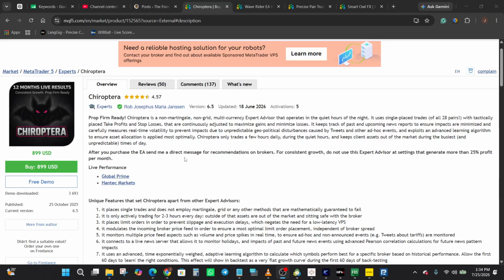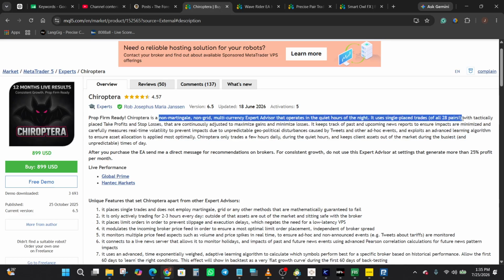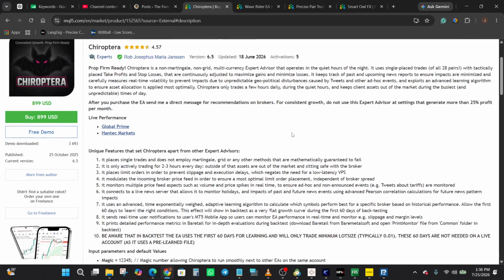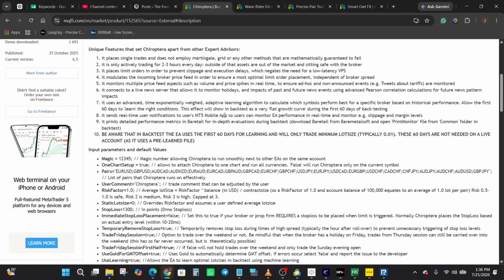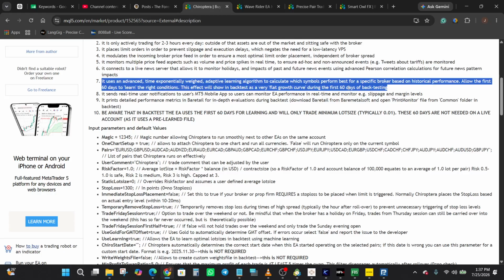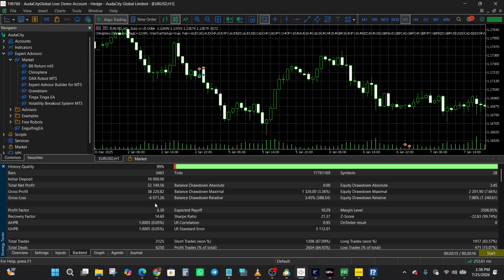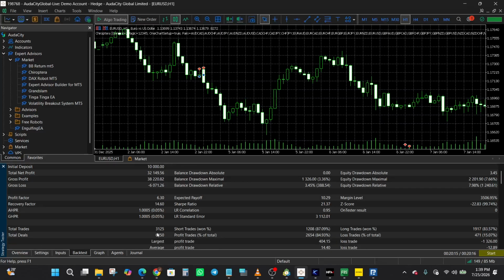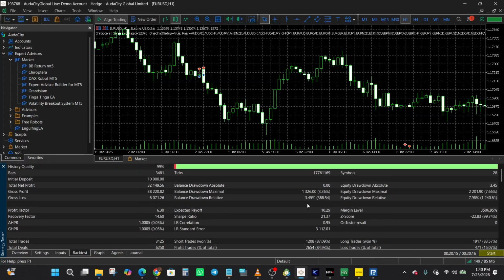Chiroptera EA MT5 Review – Can This Quiet-Hours Multi-Pair EA Really Deliver Consistent Growth?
In this video I review Chiroptera, a non-martingale, non-grid multi-currency Expert Advisor for MetaTrader 5 that trades across 28 pairs during a limited daily window. I walk through the Marketplace listing, its learning-based lot allocation system, and unique execution approach, then go through a historical backtest on a $10,000 account to see how it performed, including net profit, drawdown, and other key metrics. This review is based only on the Marketplace information provided and the historical testing results shown, and is meant to help you make an informed decision rather than promote the product.